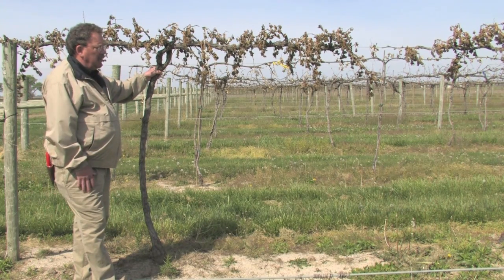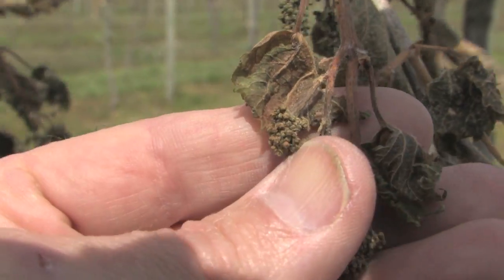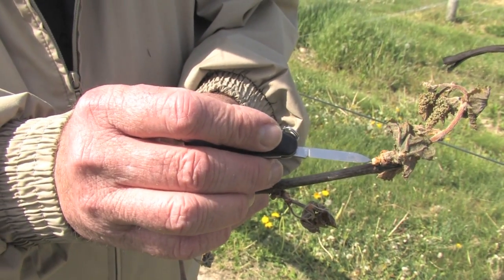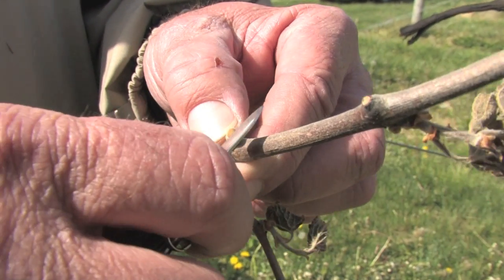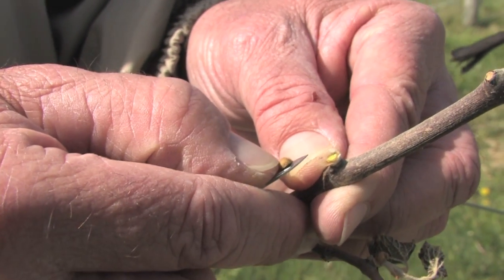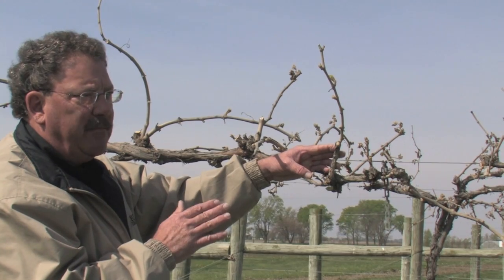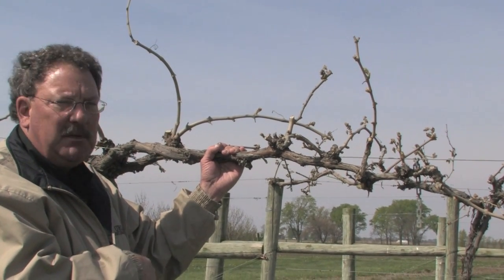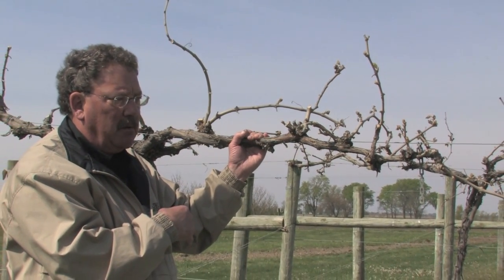Assessing Spring Free Damage to Grapes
The record high temperatures of March and early April 2012, accelerated grape growth and development about 3 weeks earlier than normal for that time of year. Temperatures dipping to the mid-20's during the second week of April hit when many developing grape vines and clusters were vulnerable to freeze damage. Dr. Bruce Bordelon, Purdue Extension Small Fruit Specialist, addresses the damage and how to assess the damage days after the cold event.